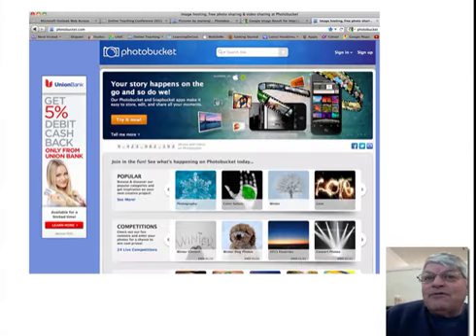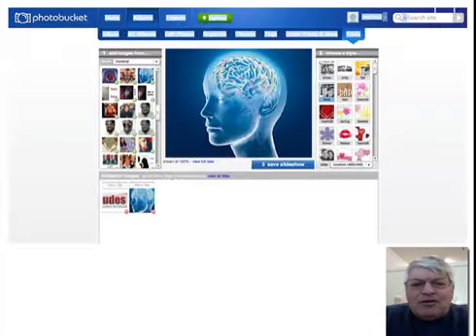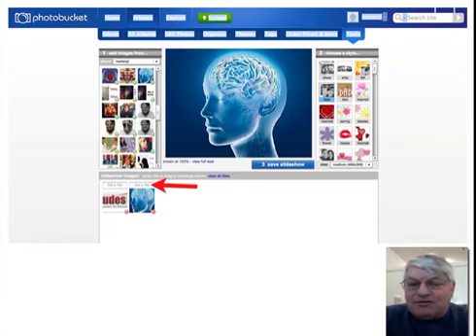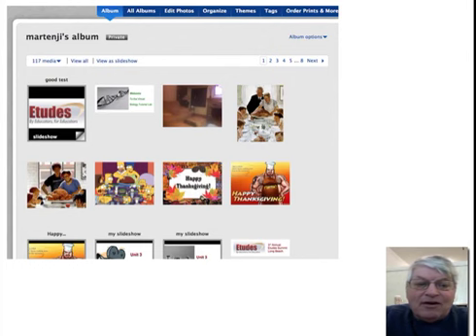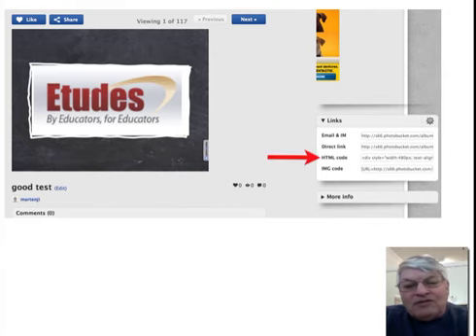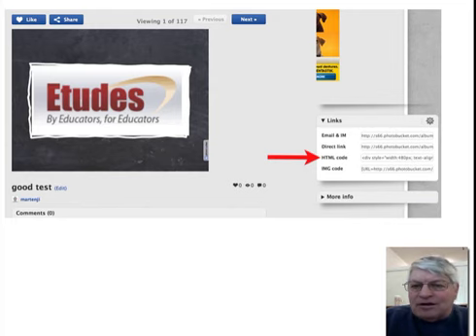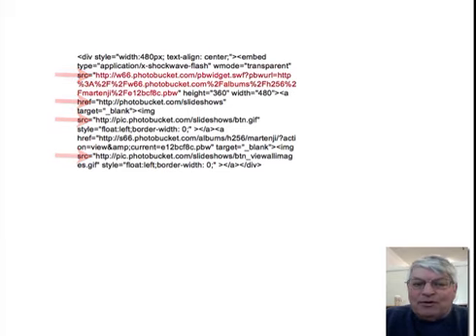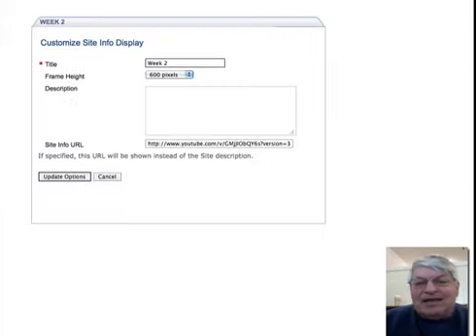HowtoSlideshowforHomepage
How to create a slide show for Etudes home page